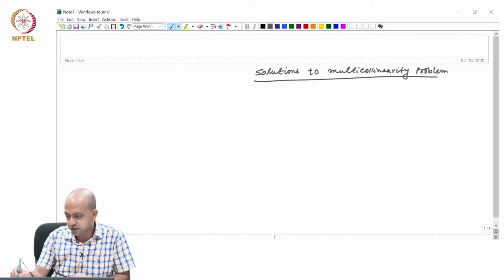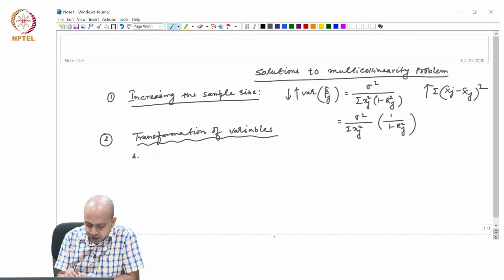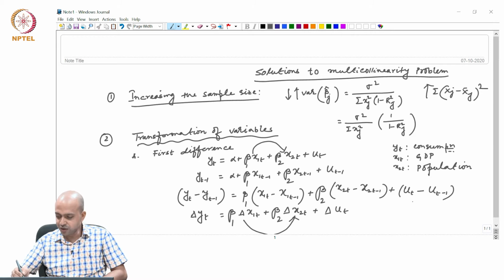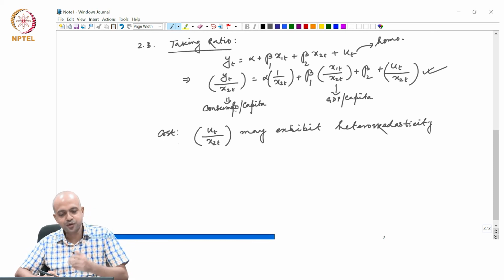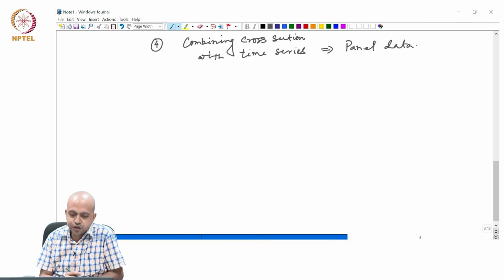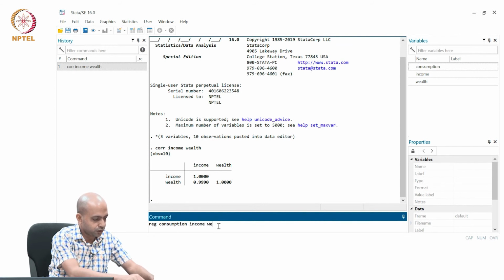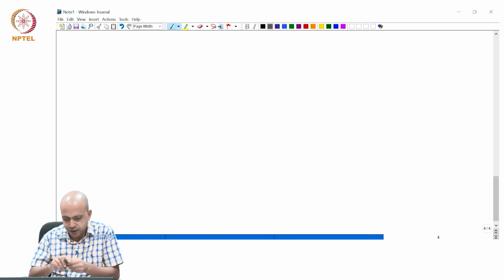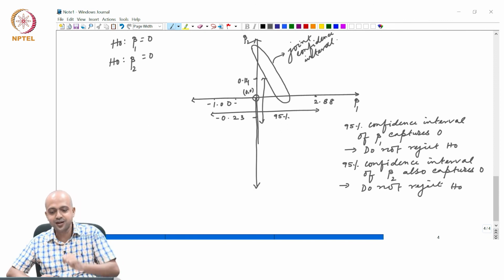#46 Relaxing the Assumptions of CLRM Multicollinearity & AutoCorrelation | Part 3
Continuing our discussion on multicollinearity, this lecture explores various solutions to mitigate the problem. We will discuss the advantages and disadvantages of approaches like dropping variables, transforming variables, and employing principal component analysis.